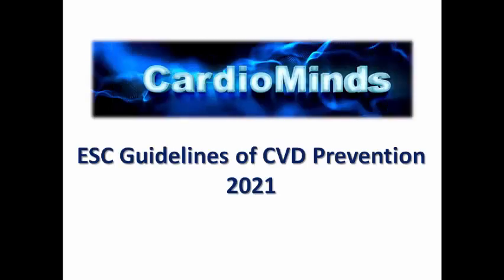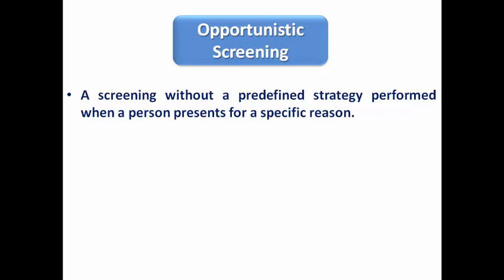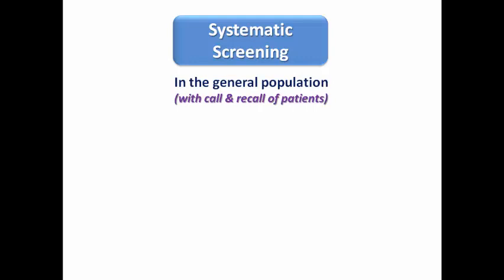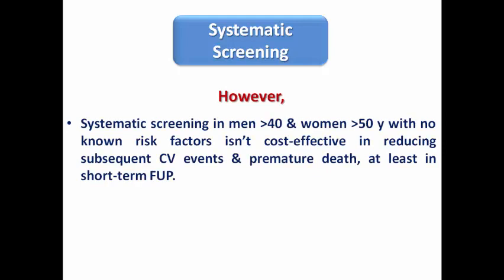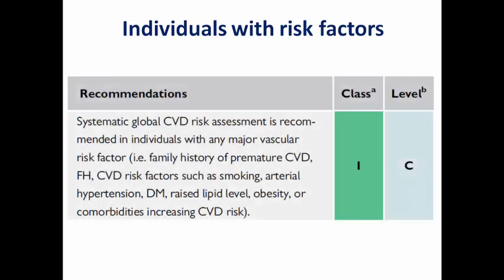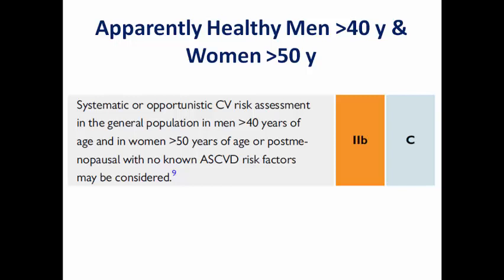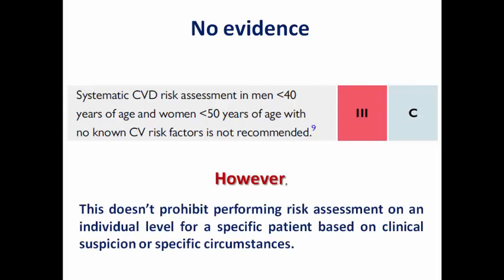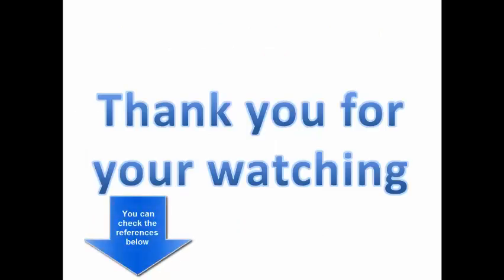ESC Guidelines, Target Population of CVD Screening (English Version)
In whom will we undergo screening for CVD?
That's the question we are going to answer in this short video, explained in English language.

Effect of screening and lifestyle counselling on incidence of ischaemic heart disease in general population: Inter99 randomised trial